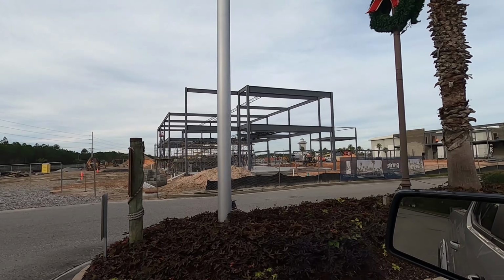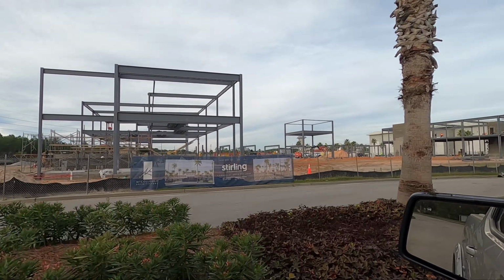The Wharf Orange Beach, Alabama Dec 5, 2023